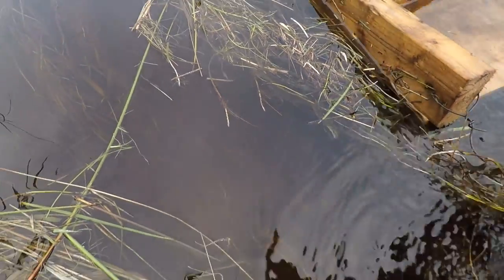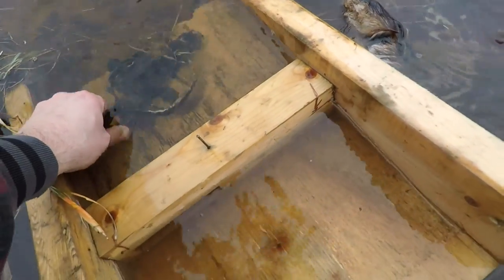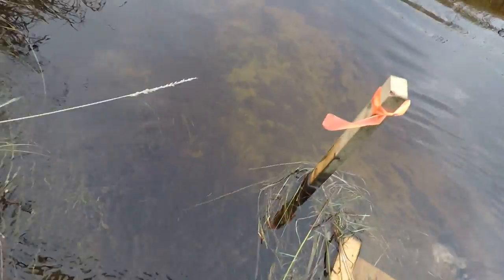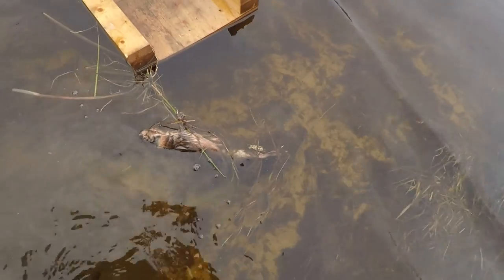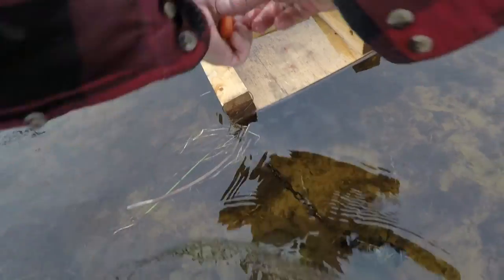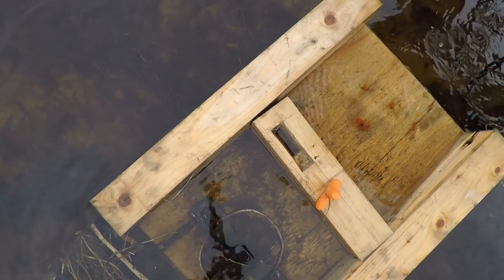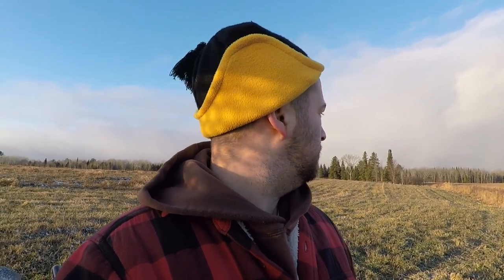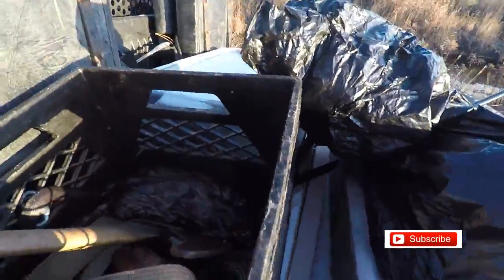Through the Trappers Eyes: The Rookie Year- The Week of the Muskrat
Trapping on the farm and those muskrats are tearing up the shoreline of the creek.  We have been doing well trapping rats all in all.  Man they sure are fun to catch.  Nope, not much money in them but sure makes me feel like a kid catching them.

Gear I'm using is:
Shot with a GoPro Hero 5 Black
XCSOURCE Gooseneck + Jaws Flex Clamp Mount
60” Basic Tripod
VidPro XM-L Professional Lavalier
Editing software was Adobe Premiere Elements 14